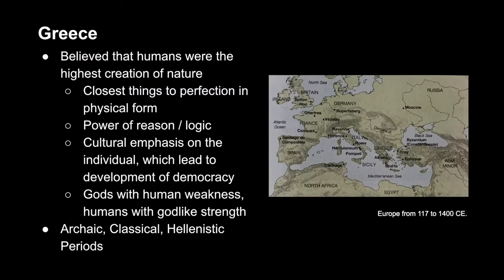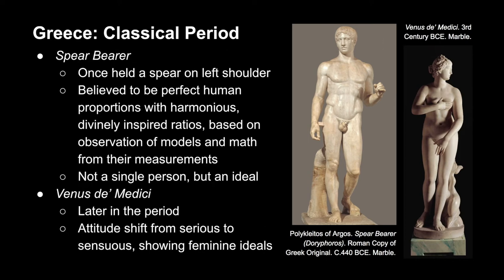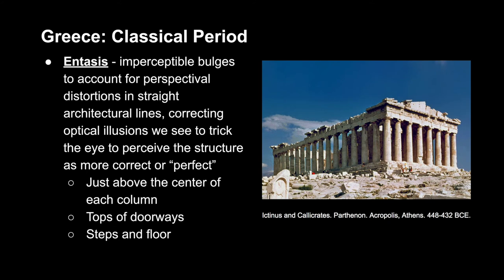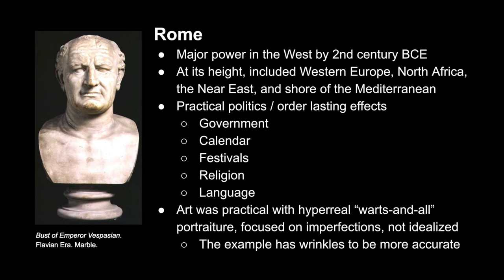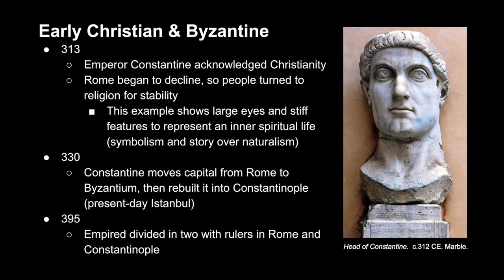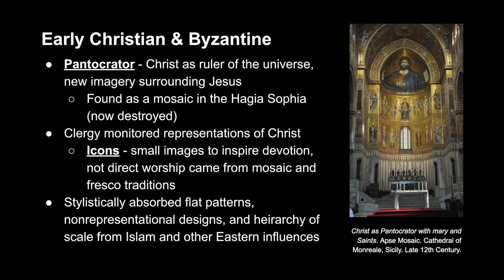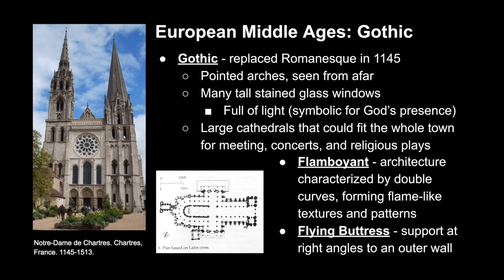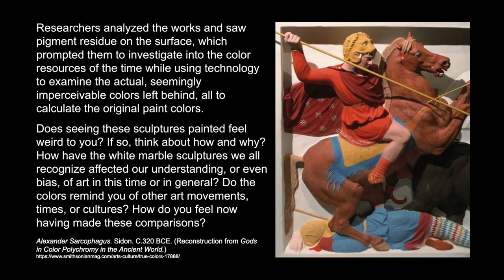05 The Classical and Medieval West (Studio Art & Visual Culture, Art Appreciation, Intro to Art)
This video addresses the Greek Period, Rome, Christian & Byzantine, and Europe in the Middle Ages.
Final images for discussion look at how Greek sculptures were meant to be seen, in color.

Frank, Patrick, and Duane Preble. Prebles' Artforms. 12th ed., Pearson, 2019.